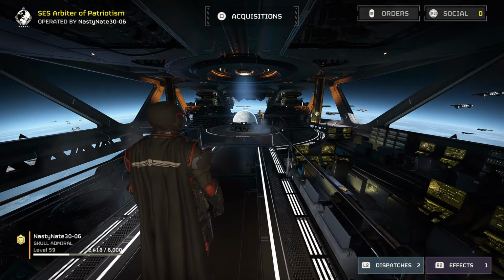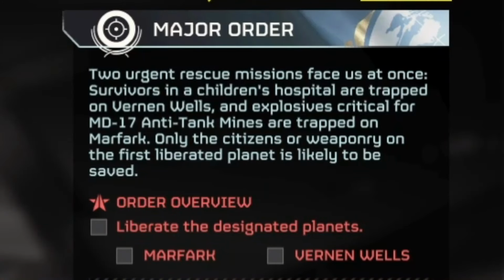Can I play HellDivers as DEMOMAN?!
Chapters
00:00 - Intro
01:30 - Build
03:45 - Gameplay
09:00 - Outro